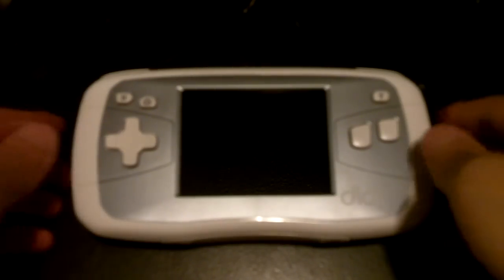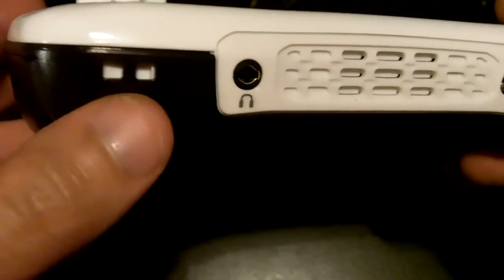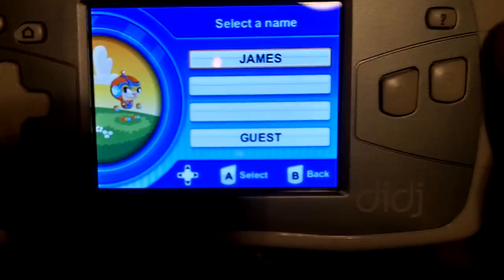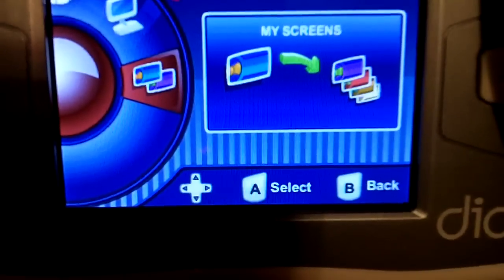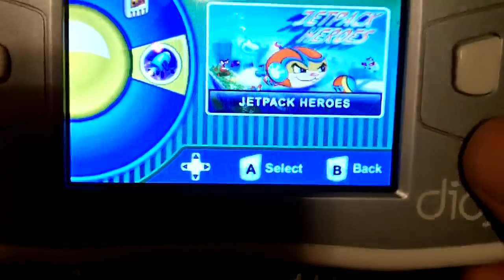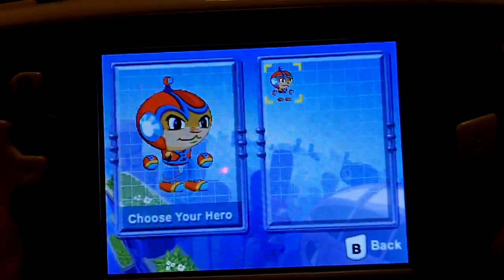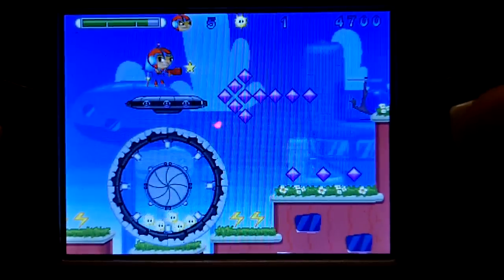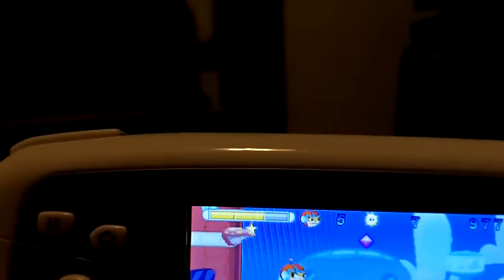Let's Look At: Leapster Didj Handheld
This is an overview of the Leapster Didj, a handheld aimed at kids which came out in 2008.

Here are the specs:

* Processor: 393 MHz Arm 9
* Display: 320×240 resolution
* One 24-bit 2D layer (no hardware acceleration)
* One 16-bit 3D layer
* One YUV video layer (no hardware acceleration)
* Graphics: API OpenGL ES 1.1A reduced instruction set version of OpenGL for embedded systems
* Main RAM: 32 MB DDRI 131 MHz
* NAND Flash: 256MB for data storage/download content
* Media Cartridge: 64MB
* System Software: BrioFirmware is built on an abstraction layer called Brio to make OS and hardware transparent to developers. This means all software must be ported to Brio to run on this device.
* Screen LCD: 3.2 inches, 16.7-Million Color TFT